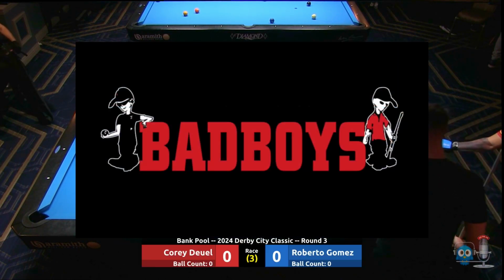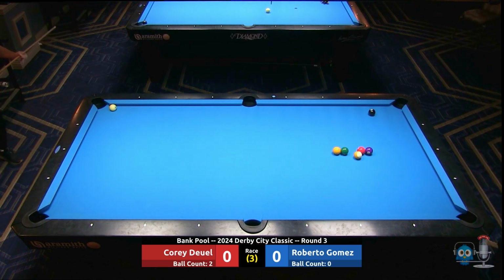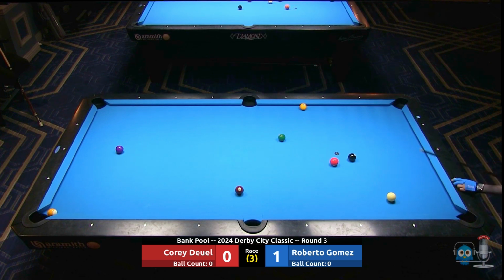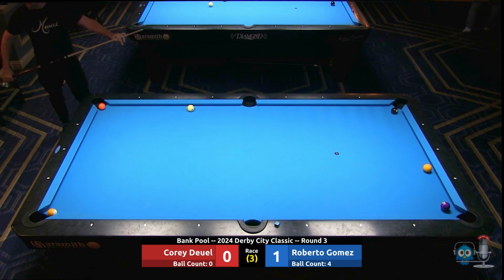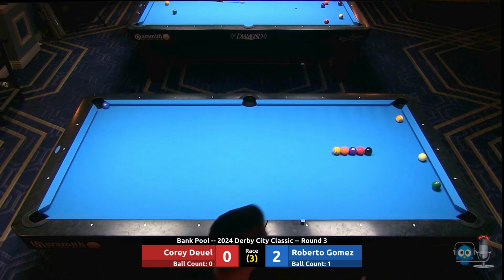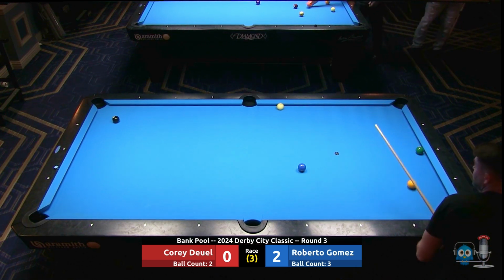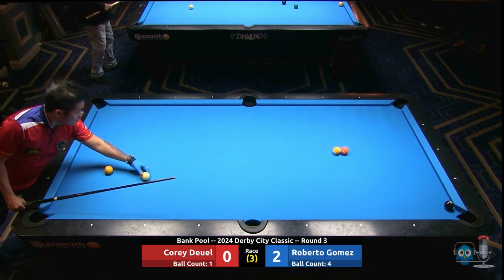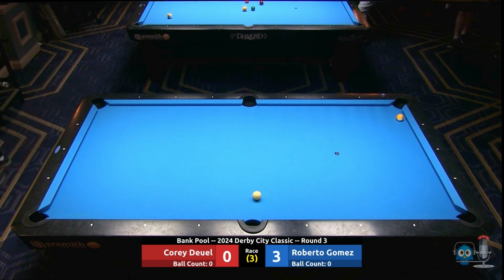Corey Deuel vs Roberto Gomez - Bank Pool - 2024 Derby City Classic rd 3